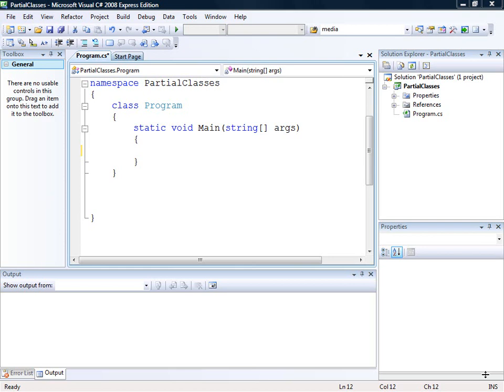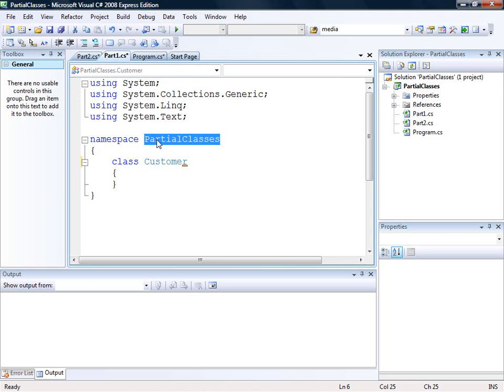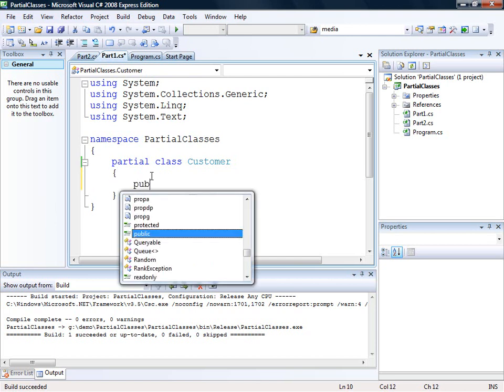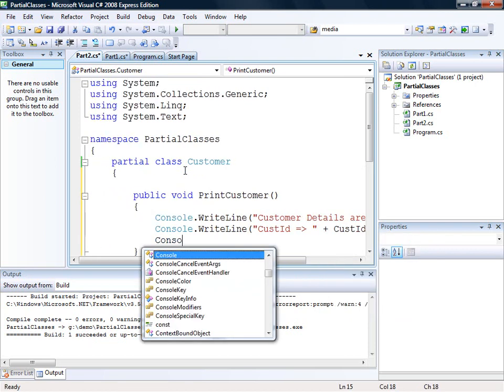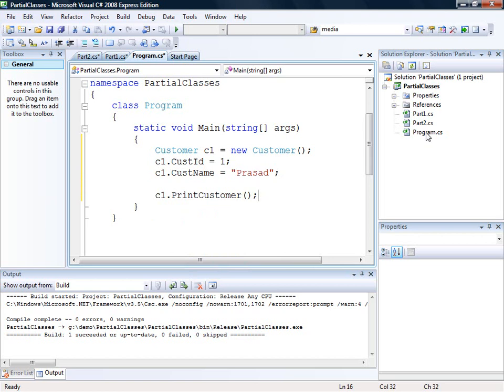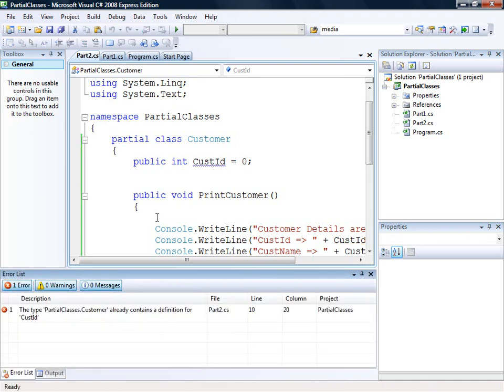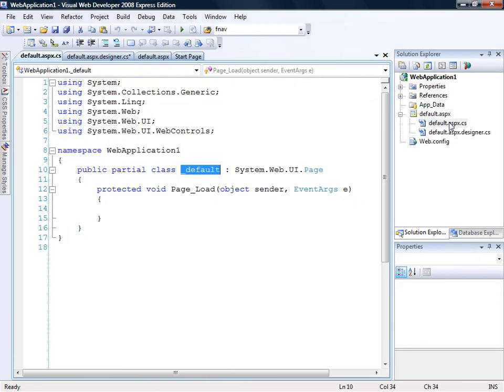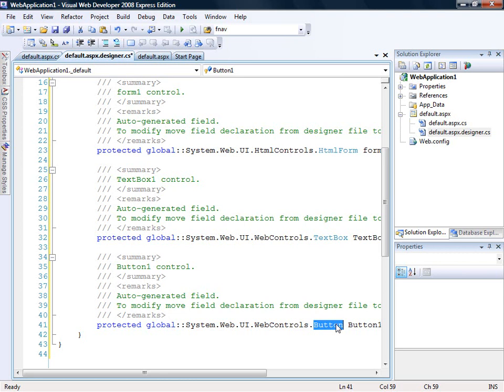Partial class demo